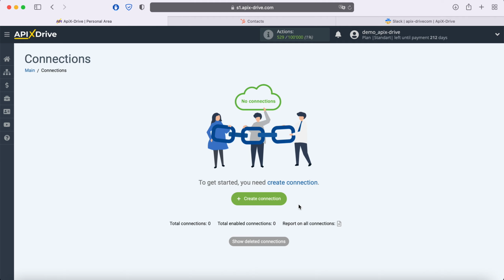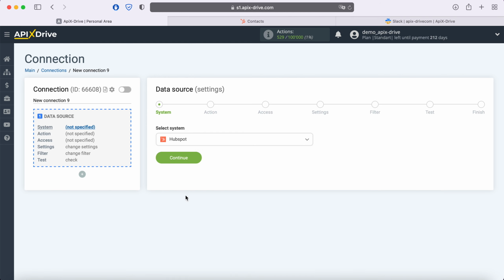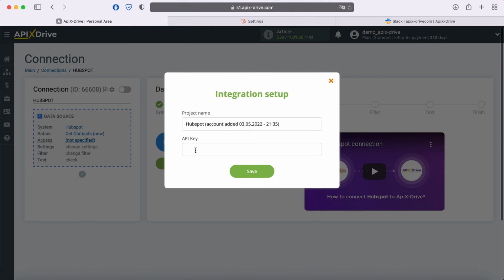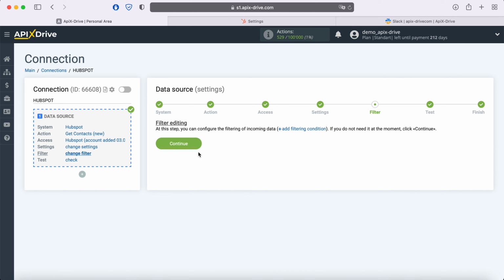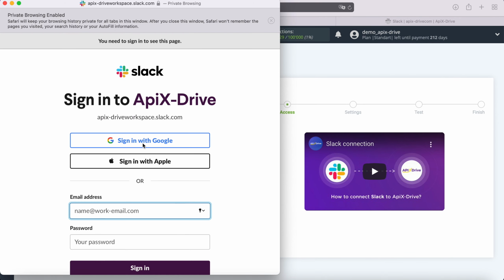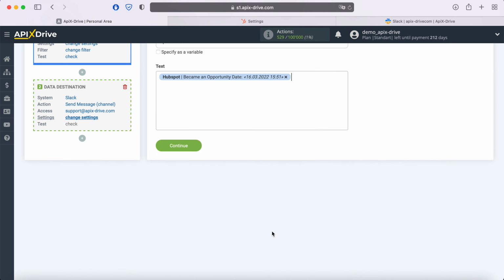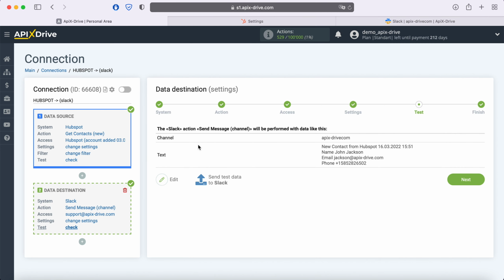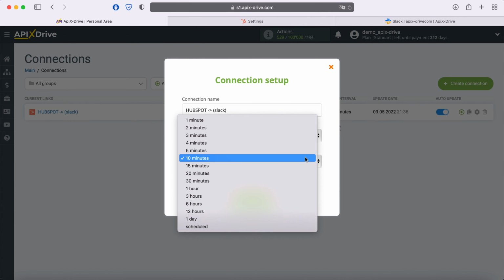Hubspot and Slack Integration | How to Get Contacts from Hubspot to Slack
How to Get Contacts from Hubspot to Slack? Integrate Hubspot and Slack whith ApiX-Drive

In this video tutorial, we will learn:
✓ How to connect Hubspot and Slack
✓ How to Send message (channel) from Hubspot to Slack

【Video Navigation】
0:00 - Introduction
0:32 - Setting up Hubspot as a Data Source
1:52 - Setting up Slack as a Data Receiver
3:34 - Setting up auto-update

➤  Steps to connect Hubspot and Slack
1. Link your Hubspot and Slack account with ApiX-Drive
2. Select Hubspot as your data source App and 'Get Contacts' as your action
3. Select Slack as your data receiver App and 'Send message (channel)' as your action
4. Map Hubspot fields to relevant fields in Slack
5. Turn your integration on auto update.